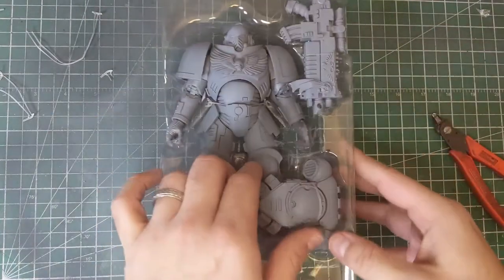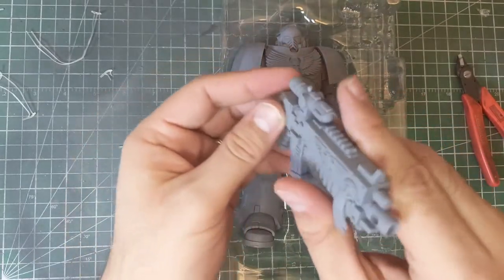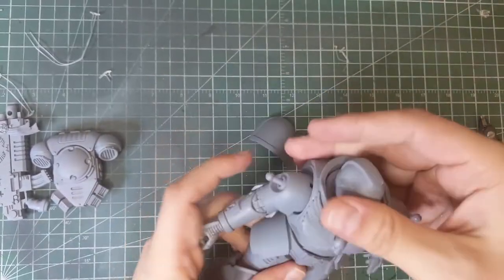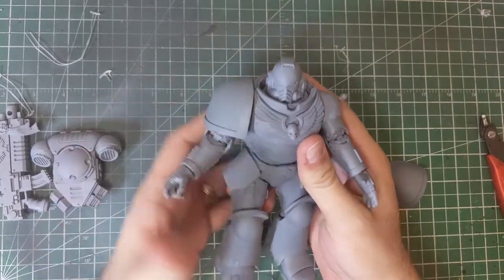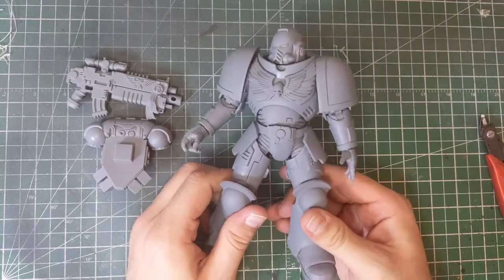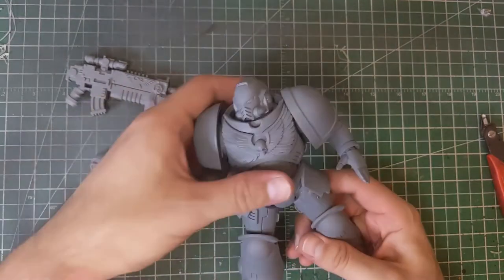MCFARLENE SPACE MARINE ARTIST PROOF - THOUGHTS AND REACTIONS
Leland got his hands on a McFarlene Artist Proof Space Marine, and shares his thoughts and reactions to this future project.

Is this beefy boy worth a spot on your hobby table, or is this for the die hards only? Check out the video, and share you comments below!